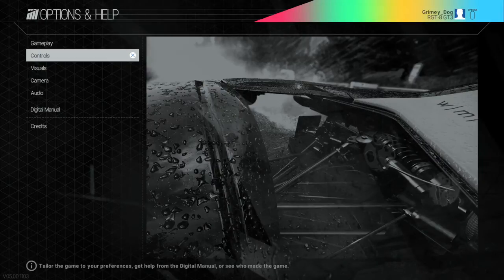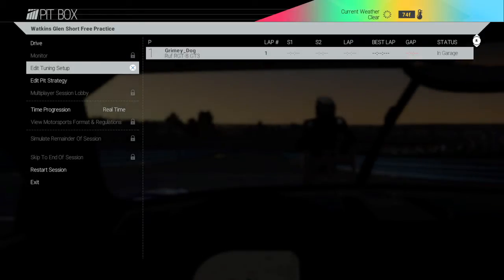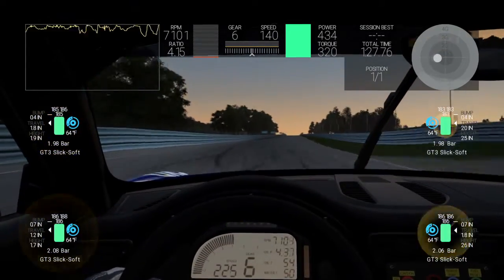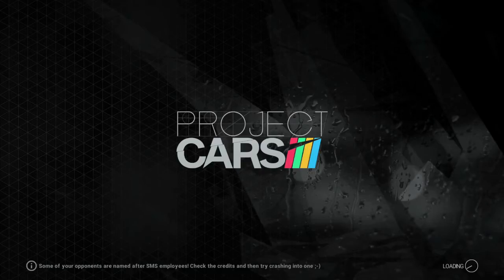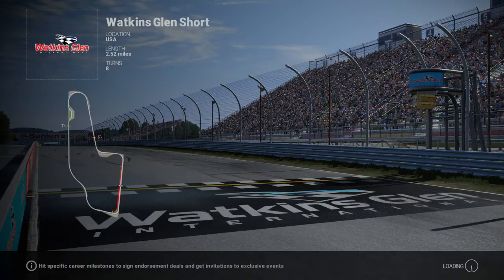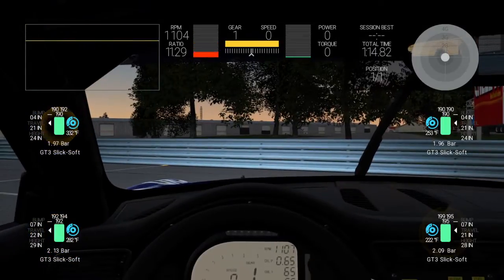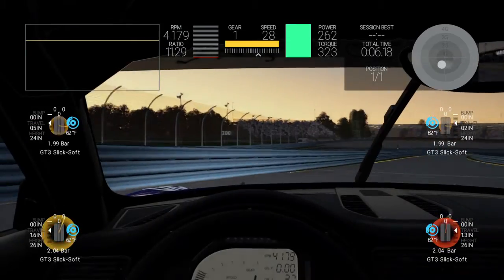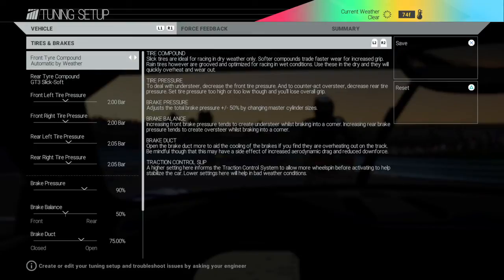Pcar In game FFB test 0 ,35, 100 Doesn't matter FF